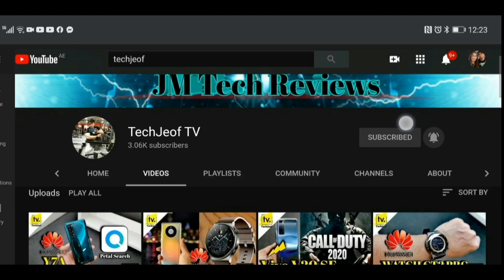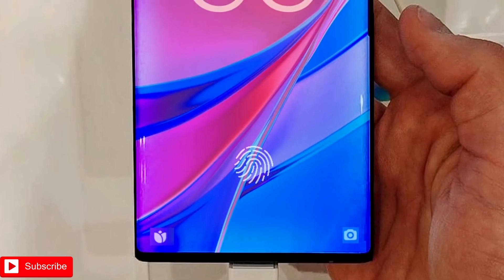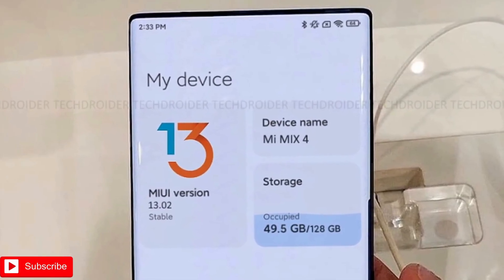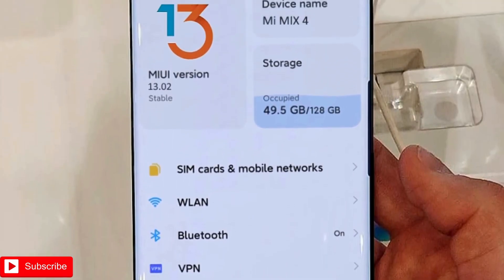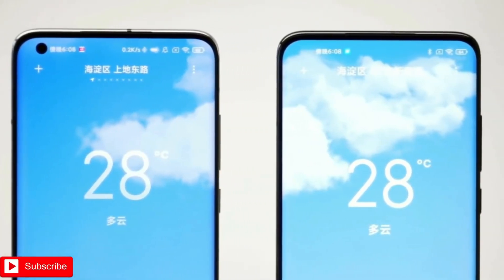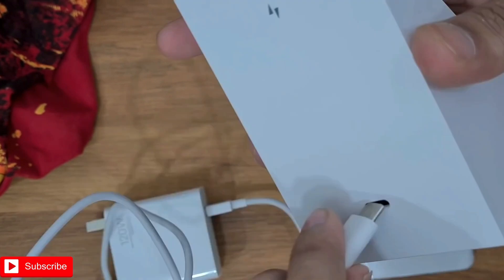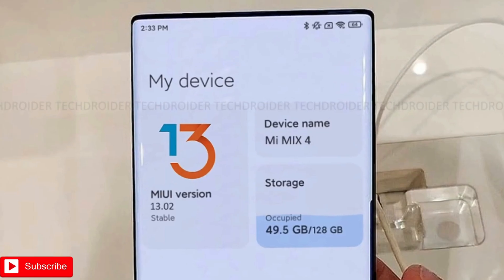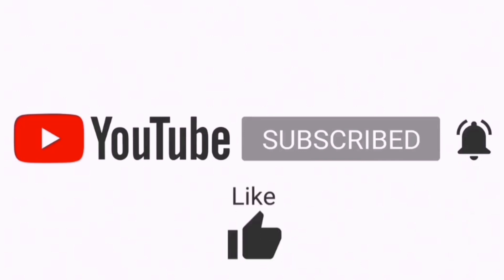XIAOMI MI MIX 4 - 200MP With Snapdragon 888 Plus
Jeofrey Mendevil